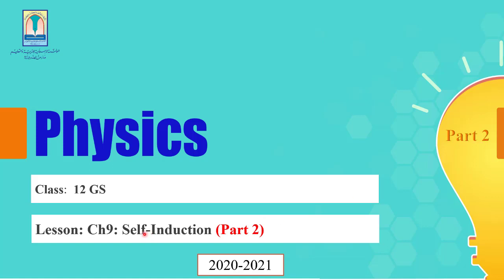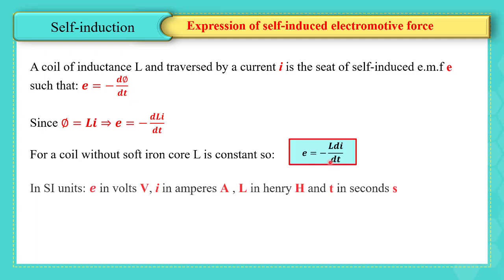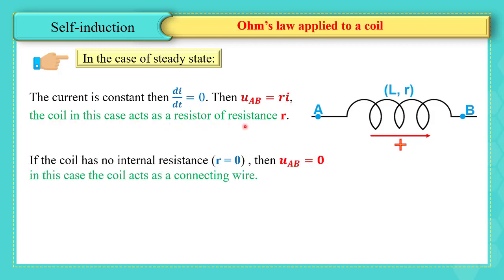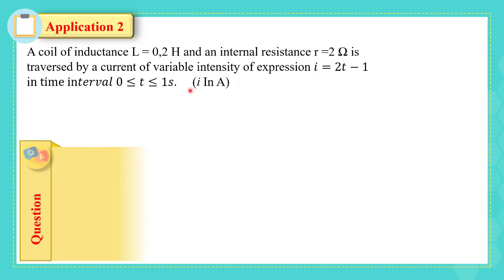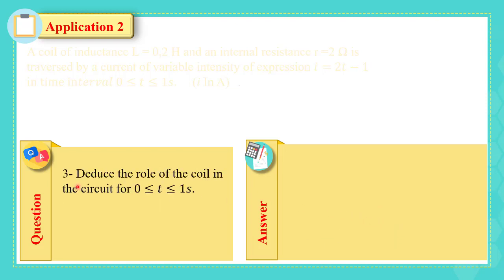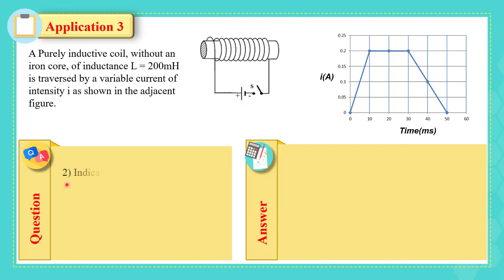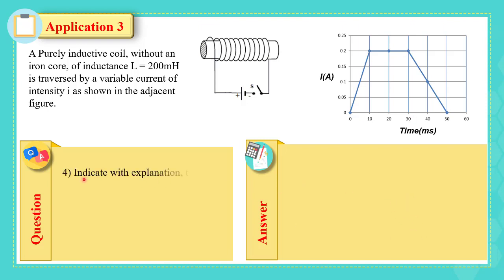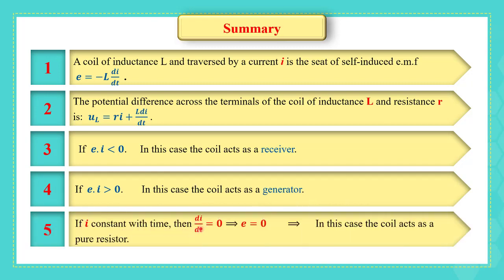Copy of self induction part 2 vid en 20 21